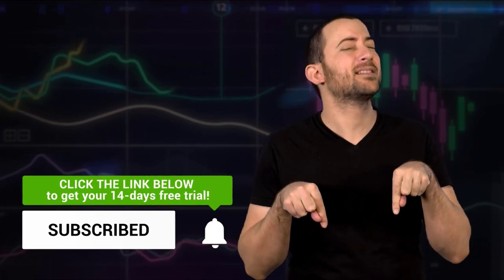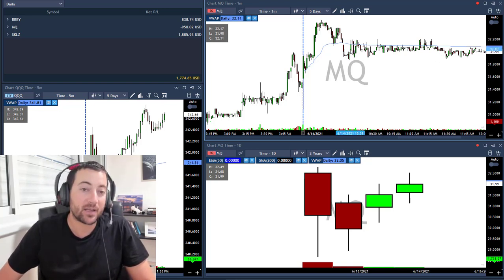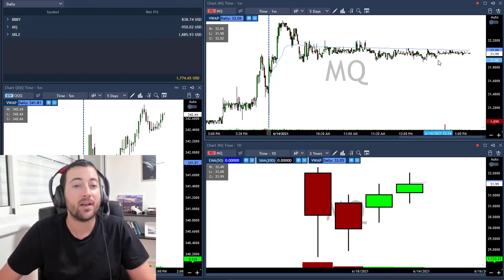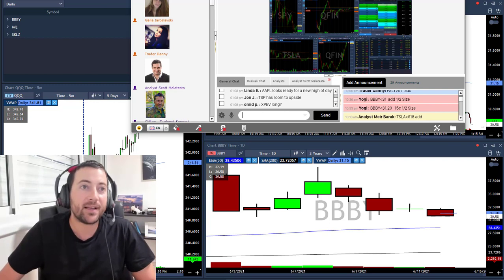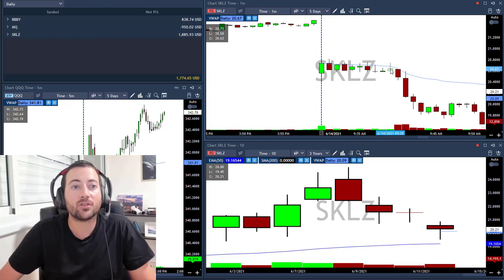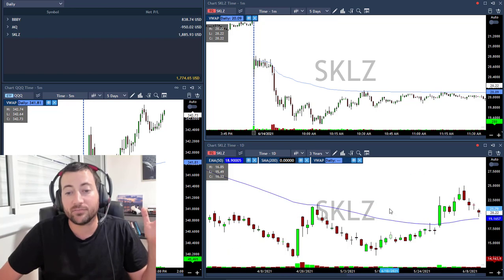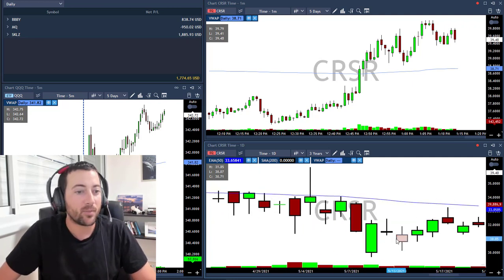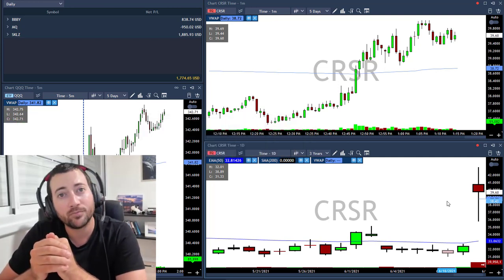Not one of my SKILLZ, but it worked :)